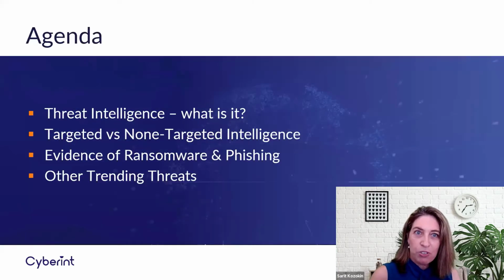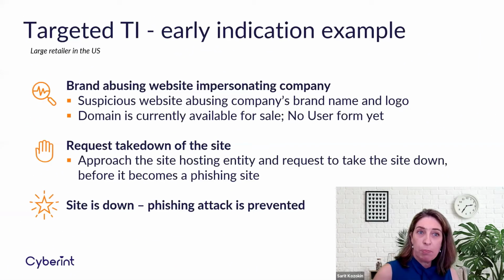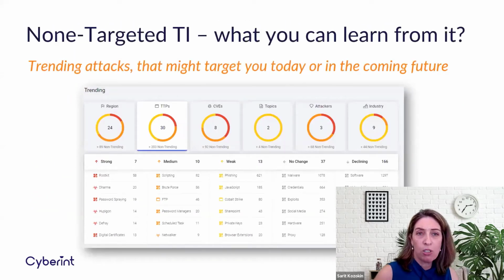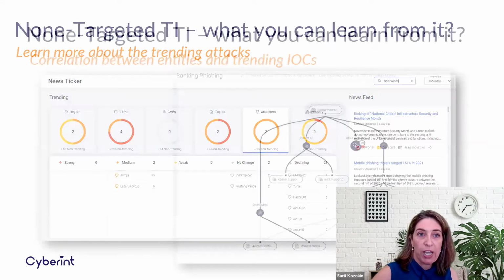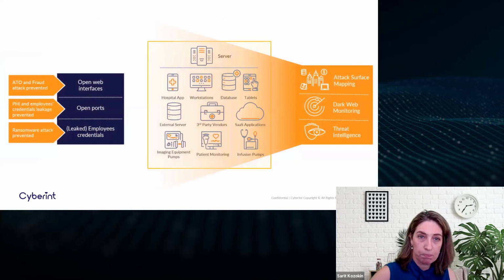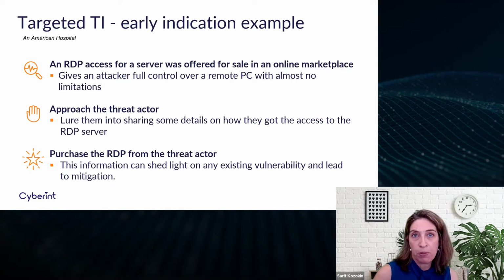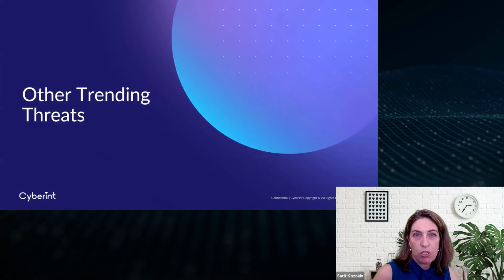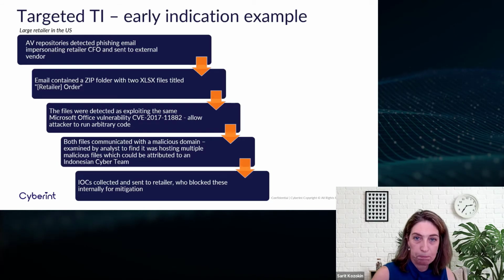How can Threat Intelligence play a critical role in preventing ransomware & other cyberattacks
Cyberint's session for North America Cyber Security Digital Summit - Nov 2021. Presented by Sarit Kozokin, Head of Product at Cyberint